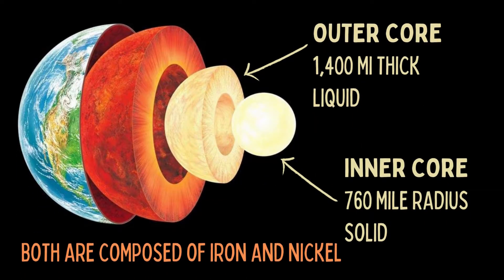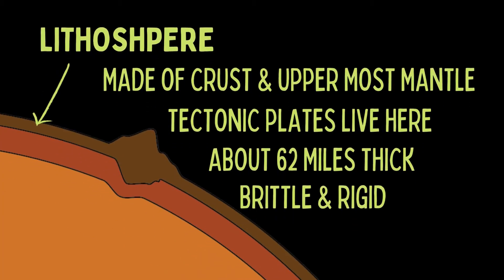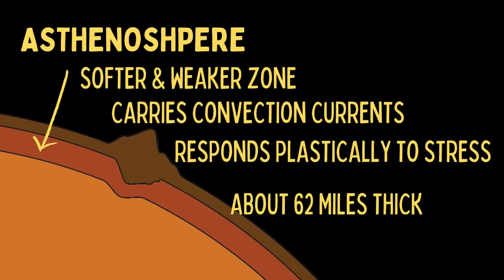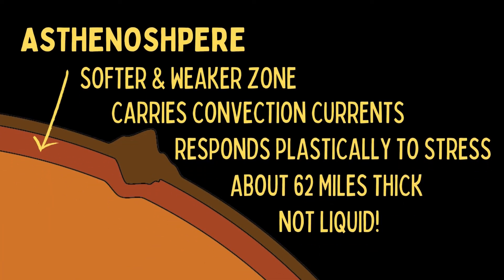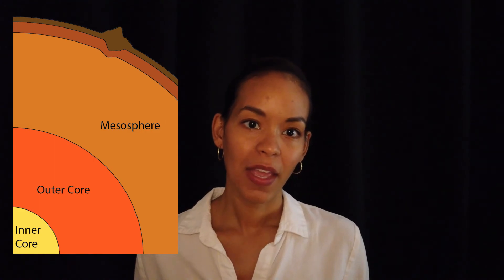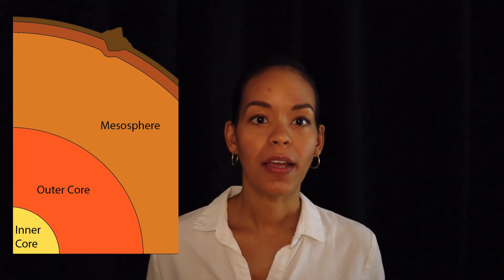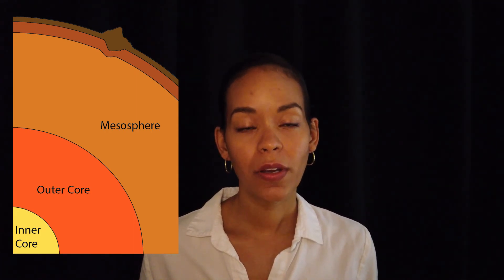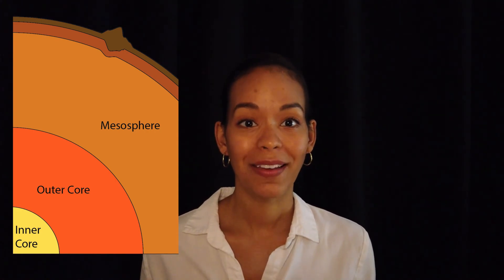Simple explanation of the layers of the Earth ※ What is inside Earth? ※ Earth layers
Earth is made of concentric layers which are divided in 2 ways; by mechanical properties such as rheology, or chemically. Mechanically, it can be divided into lithosphere, asthenosphere, mesospheric mantle, outer core, and the inner core. Chemically, Earth can be divided into the crust, upper mantle, lower mantle, outer core, and inner core.